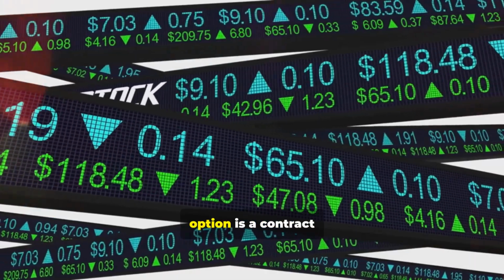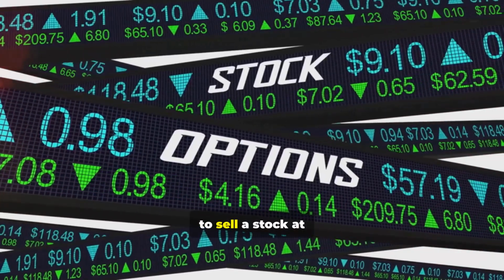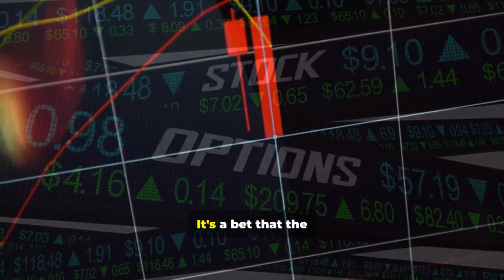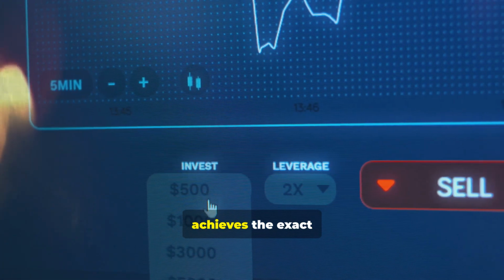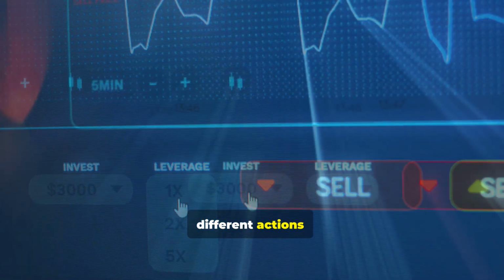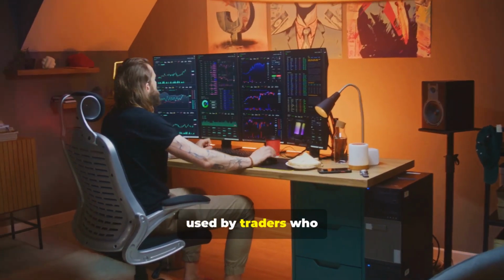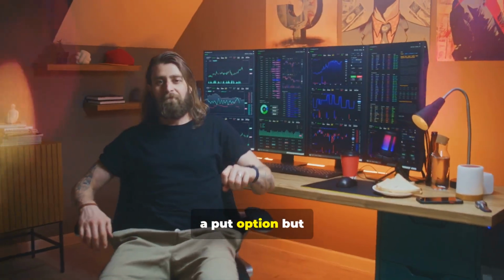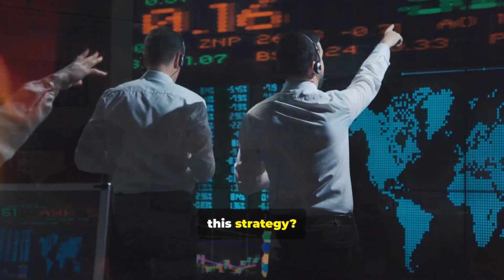7.3 THE SYNTHETIC PUT OPTIONS STRATEGY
A great way of taking advantage of selling the stock but with less risk and  make a profit.